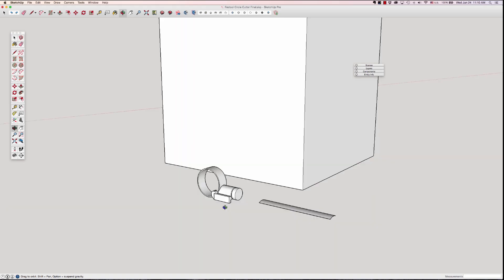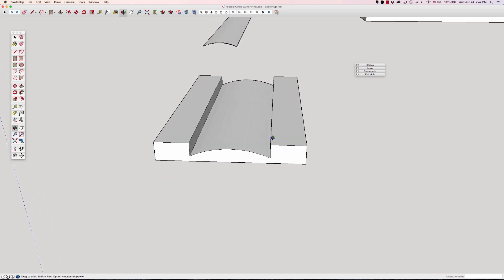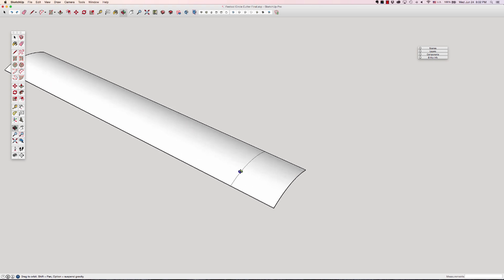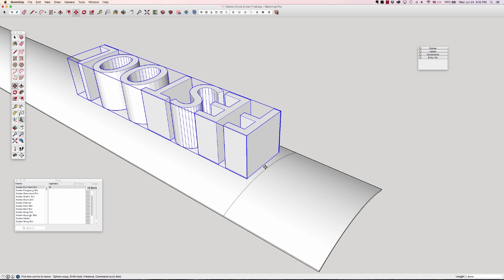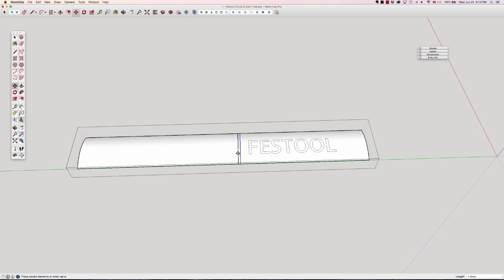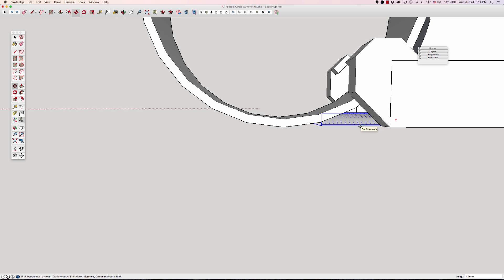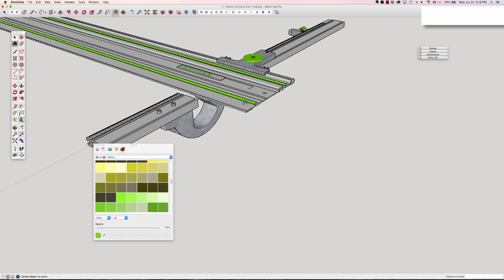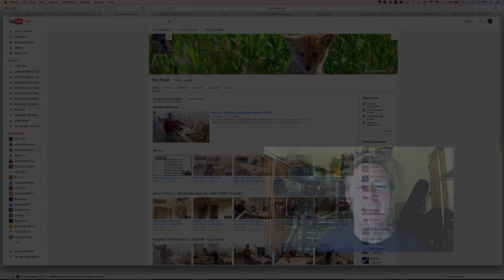FESTOOL CIRCLE GUIDE MODELED IN SKETCHUP (PART 3)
Ron takes you through the process of modeling the Festool Circle Guide. A complex model made easy by breaking it down to some simple parts. The SketchUp tools used in this video can be leveraged to build just about anything.